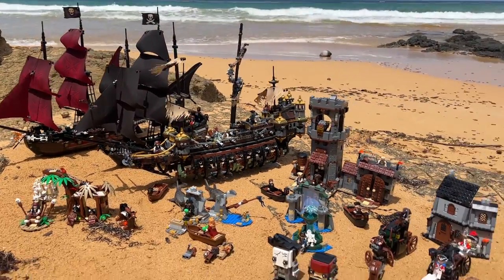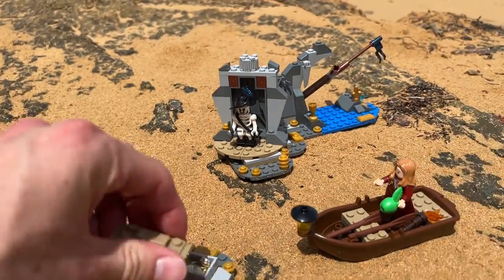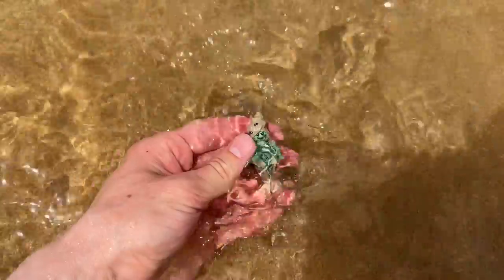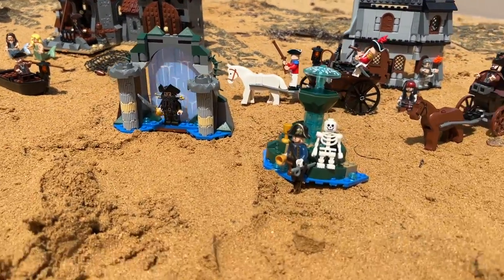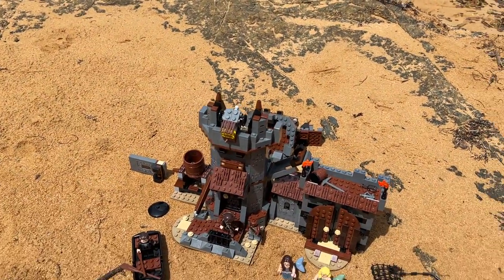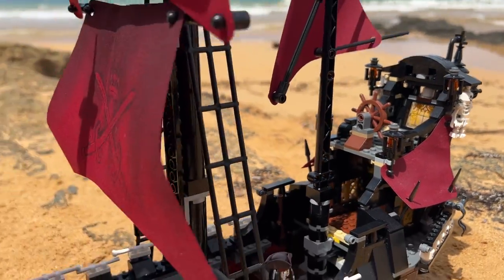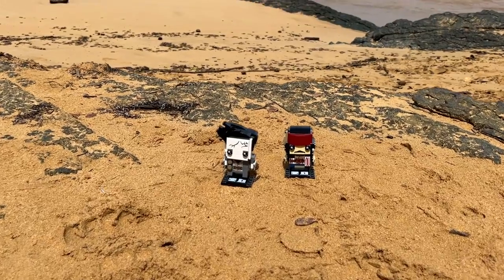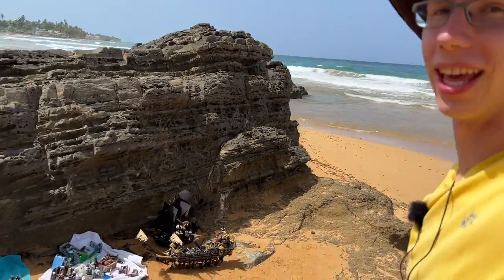EVERY PIRATES OF THE CARIBBEAN LEGO SET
I took every Pirates of the Caribbean LEGO set to the Caribbean!